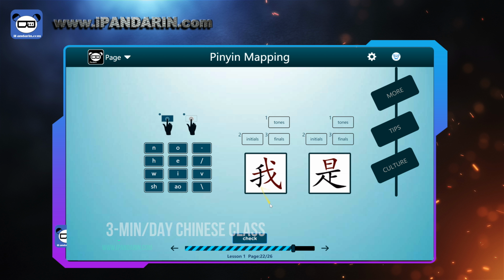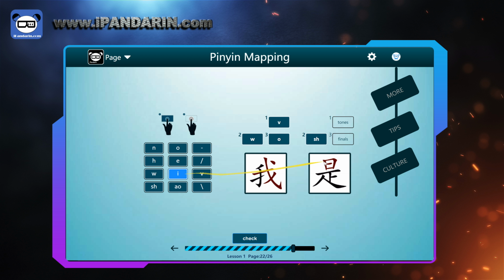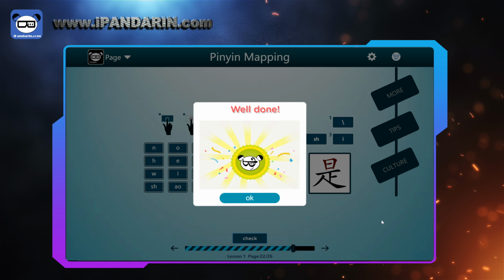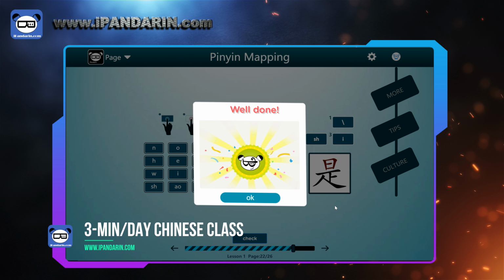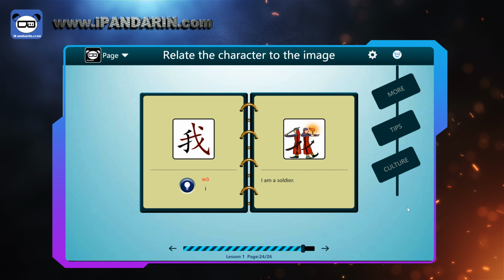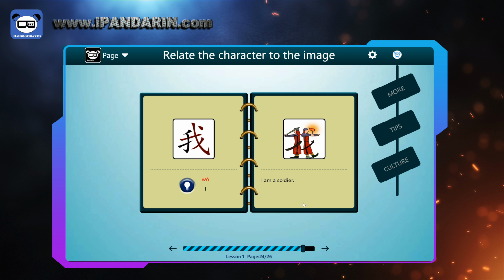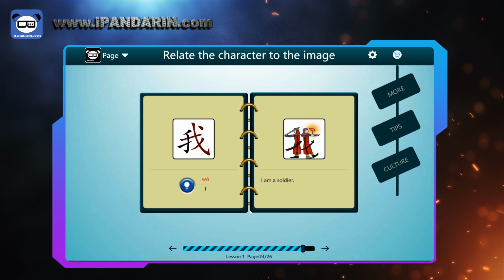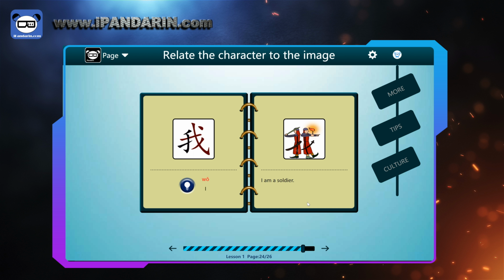lesson 7 - beginner Chinese writing: “我” within a second with graphical method-writing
learning Chinese takes a lot of practice. In this lesson we will do some practice to strengthen the pronunciation through Pinyin.